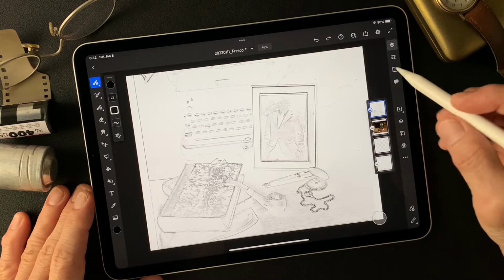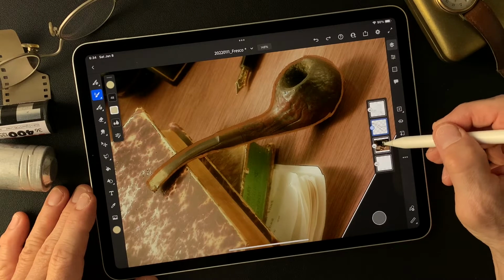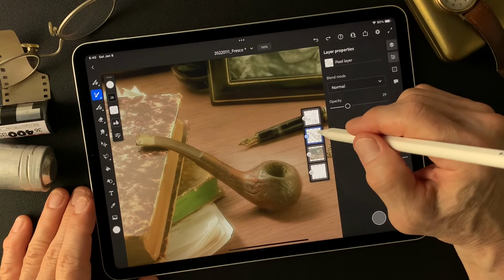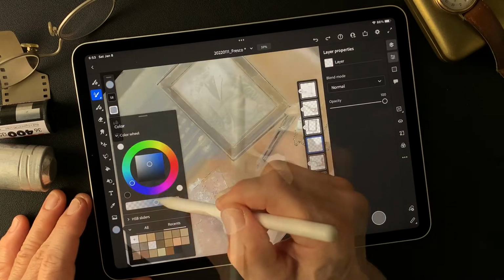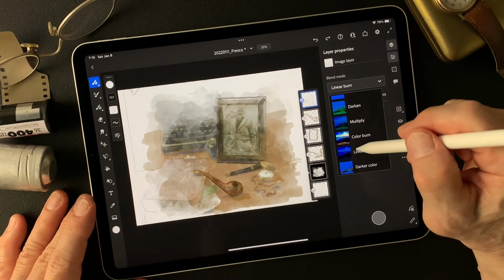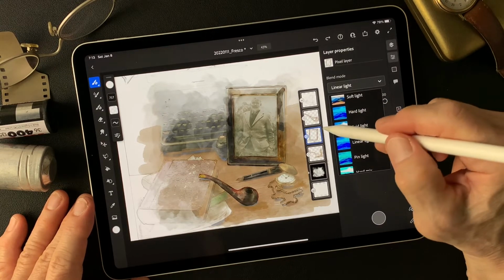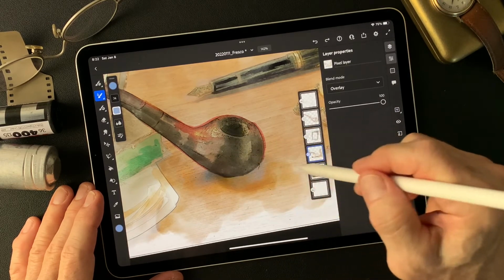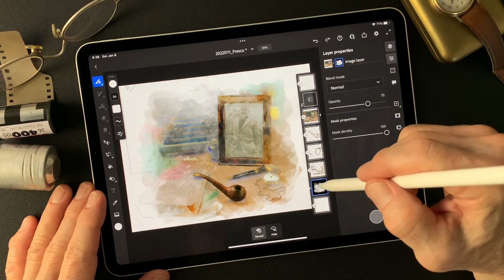Adobe Fresco Tutorial, to make a creative image photo by Toshi Yagi from Okinawa Japan.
Use Adobe Fresco to make a creative image from a photograph. This tutorial shows how I used masks and blend mode to use interesting effect. For photographers who want to make creative image like water-color painting. This channel is my works to create for portfolio works. Use intuition!!  Enjoy trial, try and error!! That is first step to do anyway! Thank you so much.  (^ ^)V